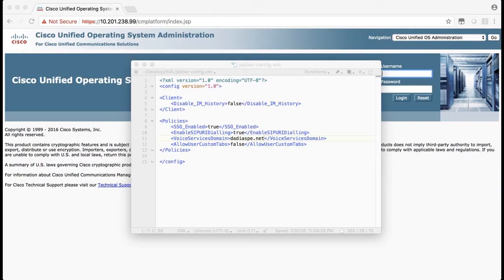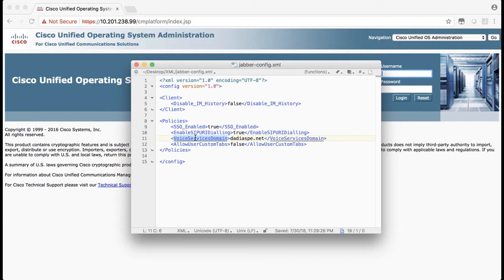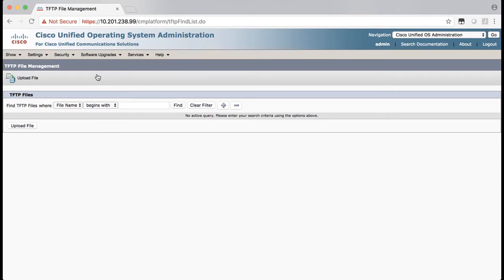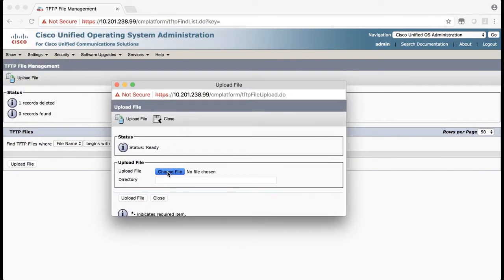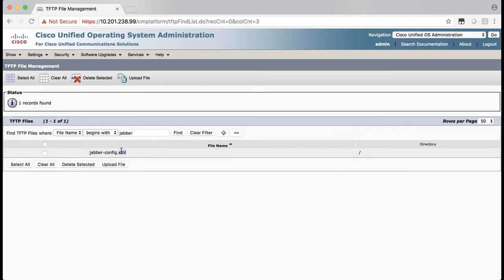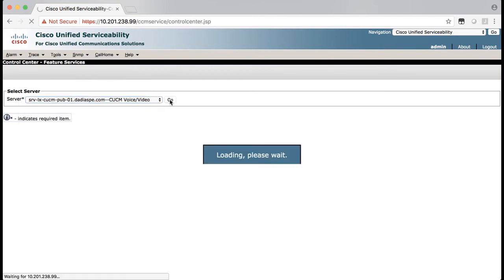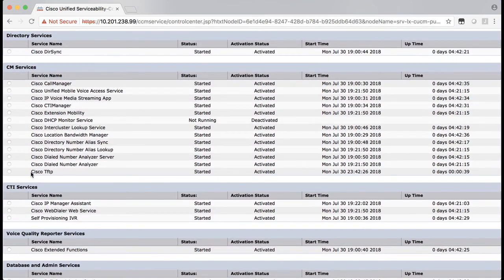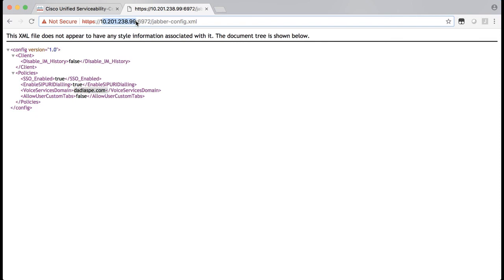How to Upload a jabber-config.xml File to Cisco Unified Communications Manager (CUCM)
In this video, we walk you through the process of uploading the jabber-config.xml file to Cisco Unified Communications Manager (CUCM). Learn how to configure Jabber clients with the correct settings to ensure seamless communication across your organization. This step-by-step guide covers everything you need to know to get your Jabber configuration up and running smoothly.

  What you’ll learn in this video:
  – How to upload the jabber-config.xml file to CUCM
  – The role of jabber-config.xml in configuring Jabber clients
  – Troubleshooting tips for uploading and applying configurations in CUCM
  – Best practices for managing Jabber client configurations in your organization

  This video is ideal for CUCM administrators, IT professionals, and network engineers responsible for managing and configuring Jabber clients in a Cisco environment.